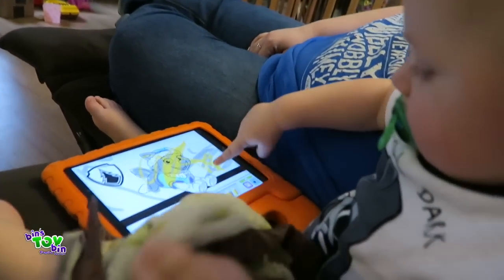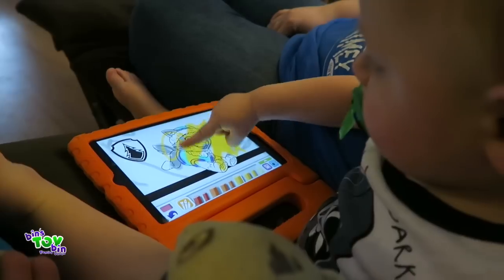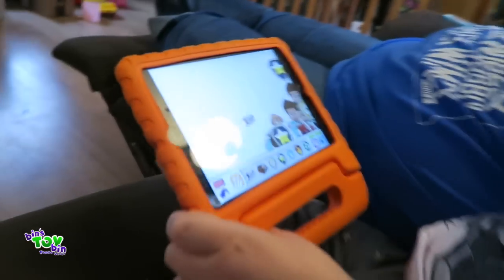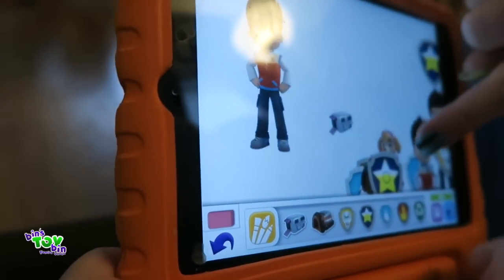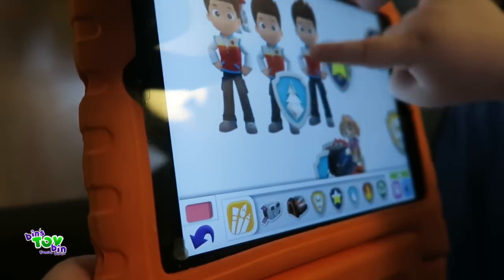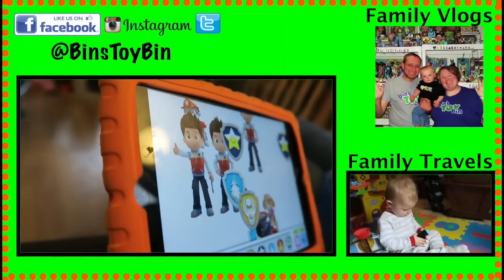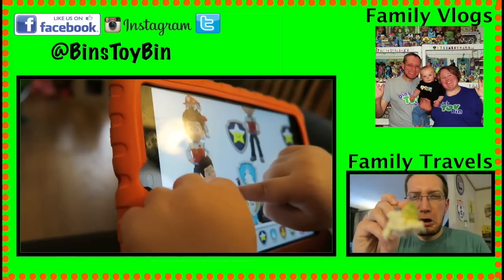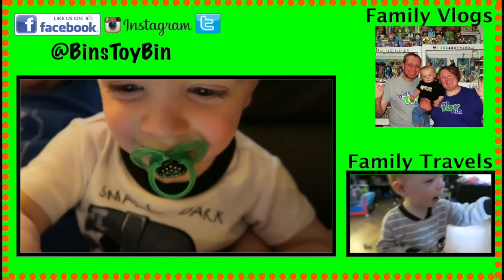Working out & Hanging out!! 4.22.2016 | Bins Toy Bin Daily Vlogs!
Bin heads off to her workout with BJ from Prime 360, outside this time so Jon & Teagan tag along to play at the track! Jon talks about what is on his mind!